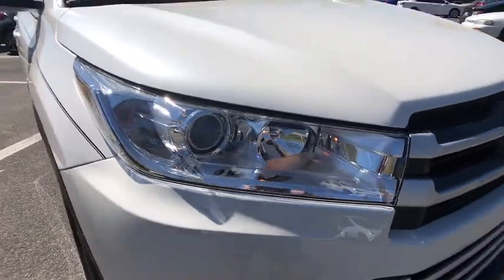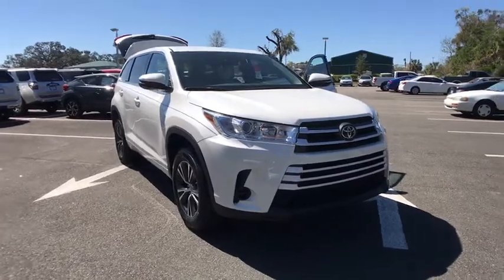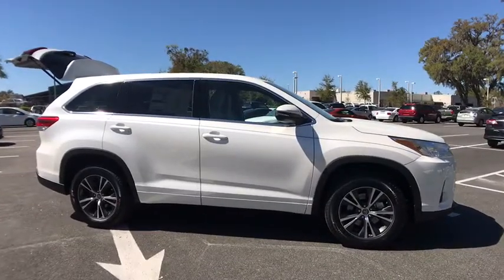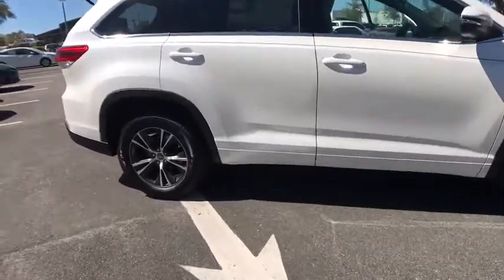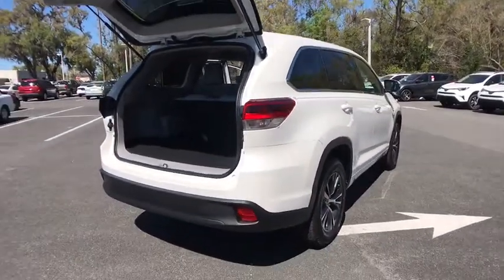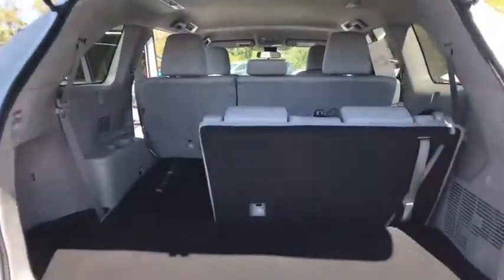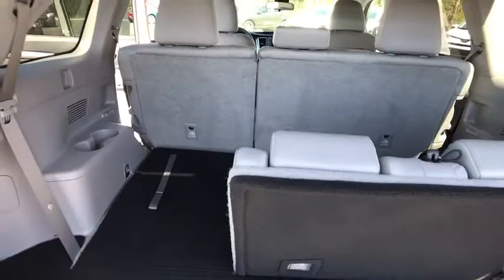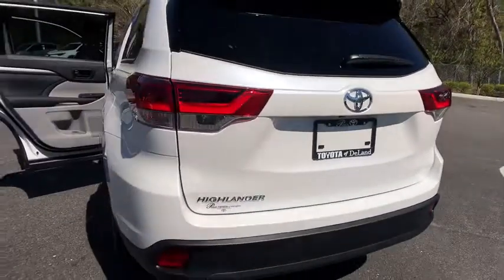2018 Toyota Highlander Longwood, Orlando, Lake Mary, Sanford, Daytona Beach, FL HJS254537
Blizzard Pearl New 2018 Toyota Highlander available in Longwood, Florida at Parks Toyota. Servicing the Orlando, Lake Mary, Sanford, Daytona Beach, FL area.

Parks Toyota
1701 South Woodland Boulevard